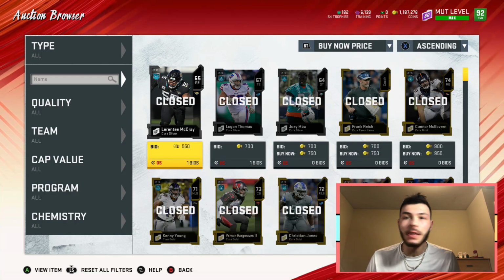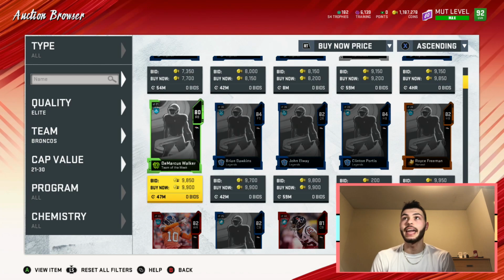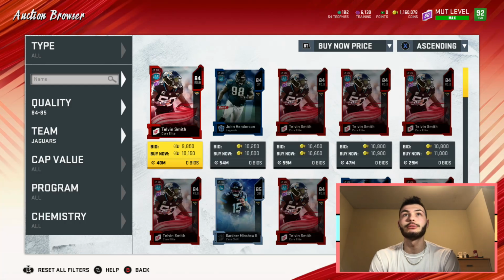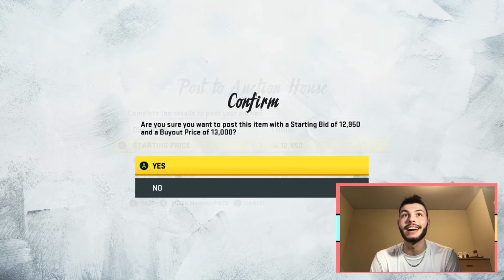The Keys to Finding Good Sniping Filters! Sniping and Coin Making Tips | Madden 20 Ultimate Team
In 15 minutes (NO ADS), I tell you 5-6 nuggets to improve your filters and make more coins, so I really recommend watching the whole thing. This info applies at ANY time in ANY Madden; these are general tips to help you. While talking, I just happened to snipe 10-15k using the filter methods I talk about.

Outtro Music: Sky Tower Theme- Composed by Arata Iiyoshi and Atsuhiro Ishizuna, performed by myself